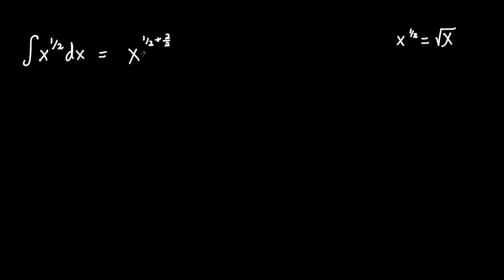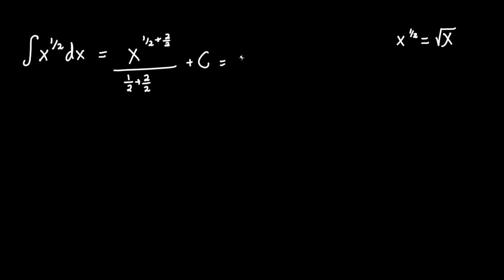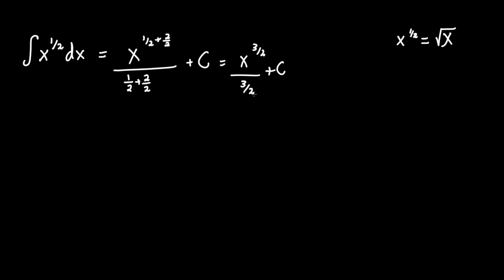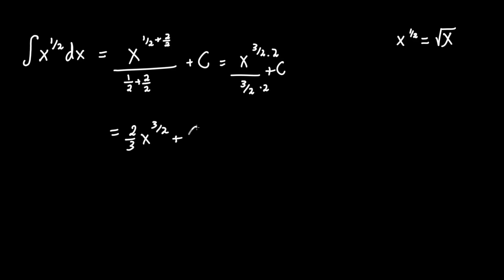Integral of x^(1/2)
How to Integrate x^(1/2) or sqrt(x) dx

Hey guys, I hope you learned and understood the calculus problem (indefinite integral) a little better. Thanks!